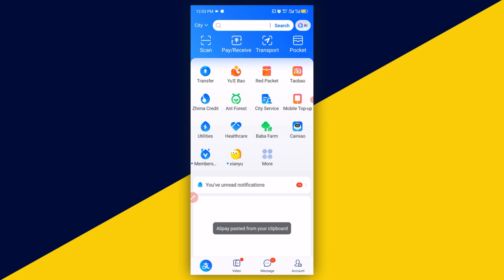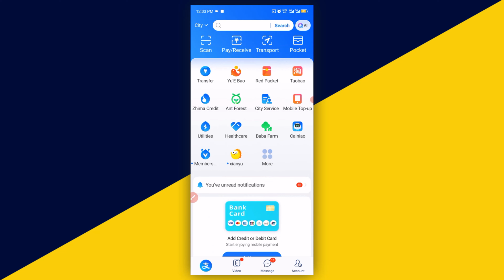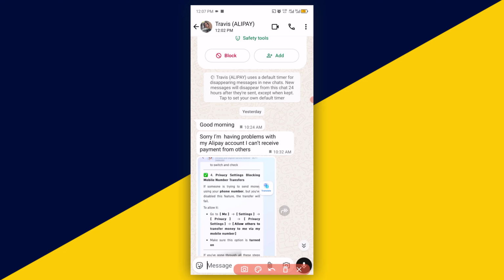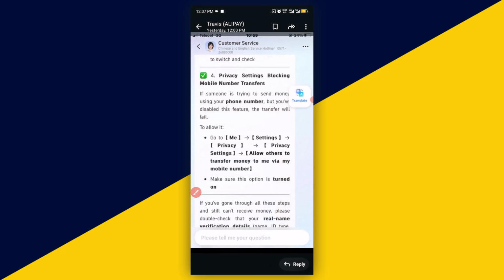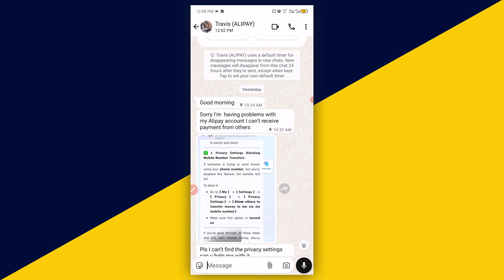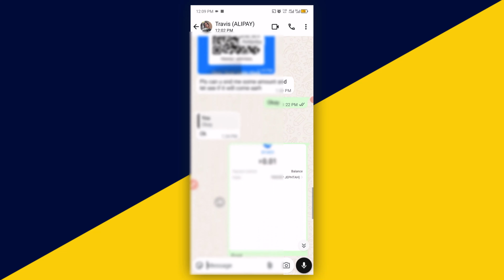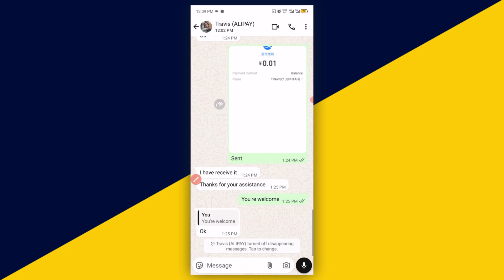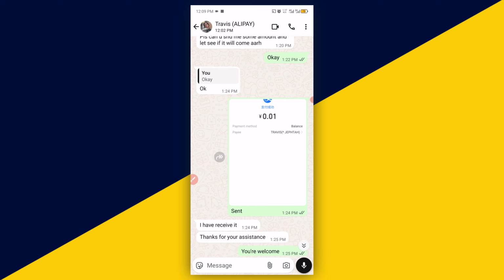Alipay Not Receiving Payments? How to Fix It!